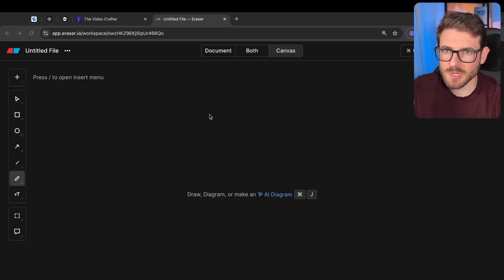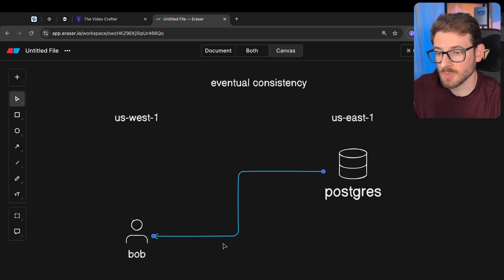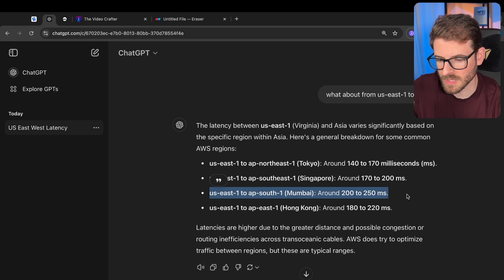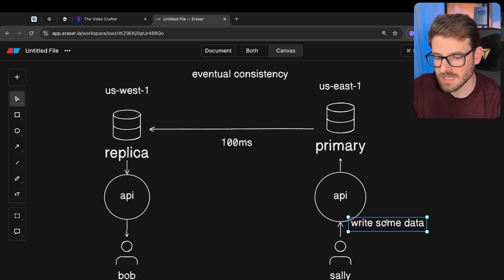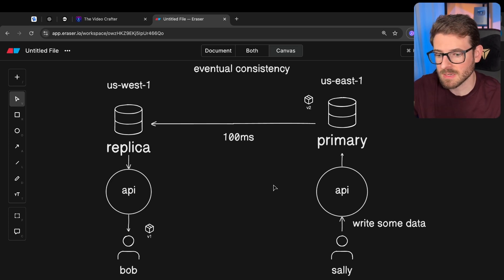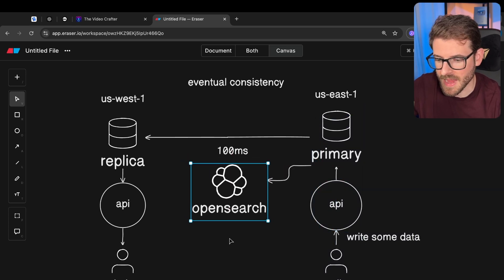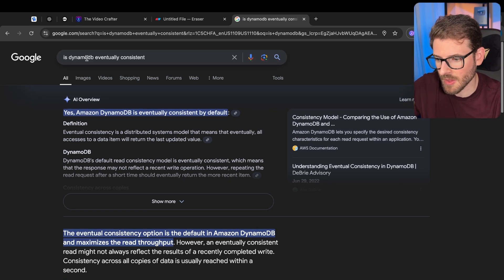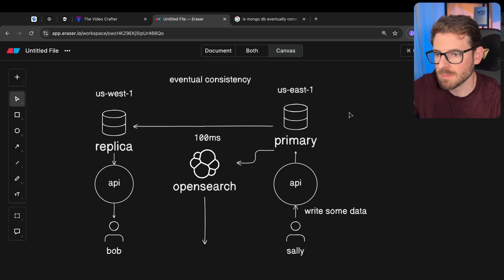You'll eventually encounter this on larger distributed systems